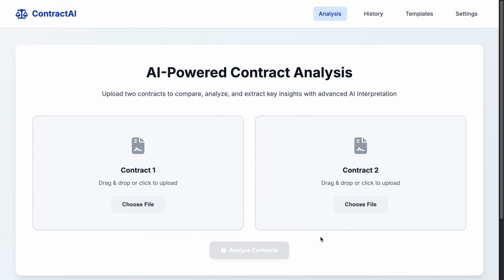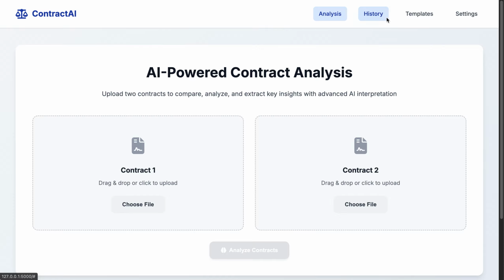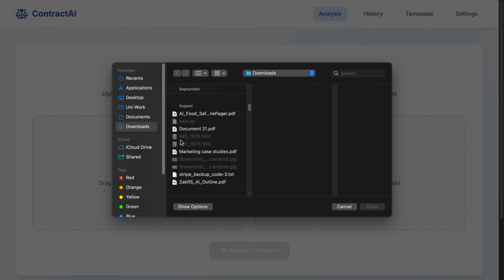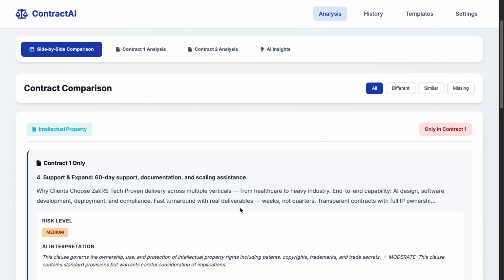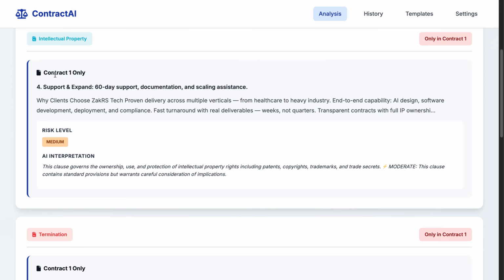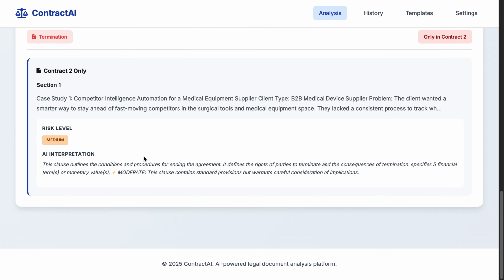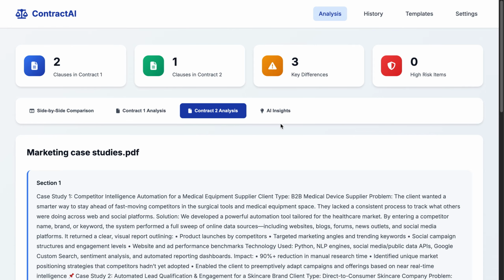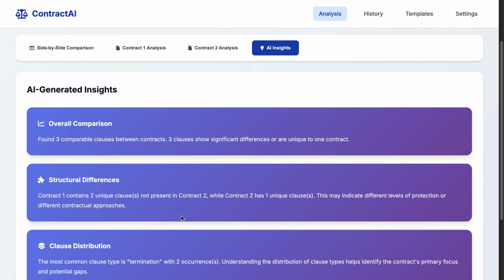I Built an AI Contract Analysis Platform for a Client — Full Product Demo (Sold for $8K)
In this video, I present the full demo of the AI-powered Contract Analysis Platform that I built and delivered to a client for $8,000.
This system is designed to help businesses, legal teams, and contract managers analyze one or more contracts instantly using AI + machine learning.

🔍 What This Platform Does

Upload one or multiple contracts (PDF, Word, text)

AI automatically processes and interprets the documents

Extracts key points, obligations, risks, dates, and clauses

Performs contract-to-contract comparison

Highlights differences, missing clauses, risky sections, and conflicts

Generates summaries, clause-level insights, and recommendations

Organizes all analysis into a clean, easy-to-understand format

🧠 Powered by AI & Machine Learning

The system uses advanced NLP models to:

Understand contract language

Identify legally significant terms

Spot ambiguities and unusual clauses

Detect patterns across multiple documents

This platform is ideal for:

Law firms

Startups

Procurement departments

Agencies

Freelancers managing contracts

Anyone dealing with high volumes of documents

I designed and developed this solution end-to-end for a client who needed a custom AI contract analysis workflow.
The total project value: $8,000.

This video shows the actual system they received. not a mockup.